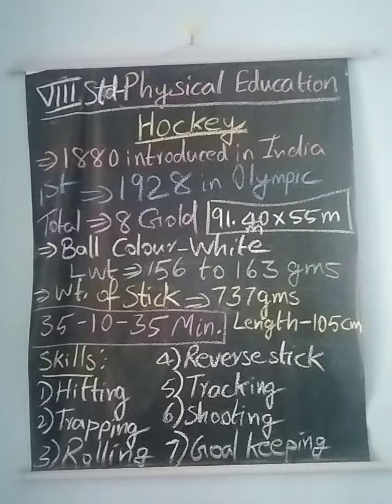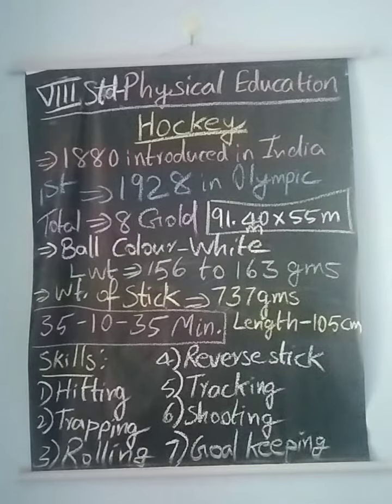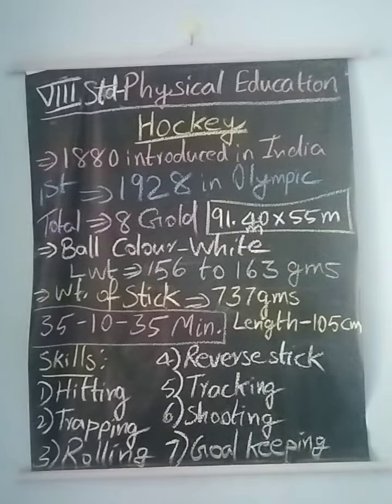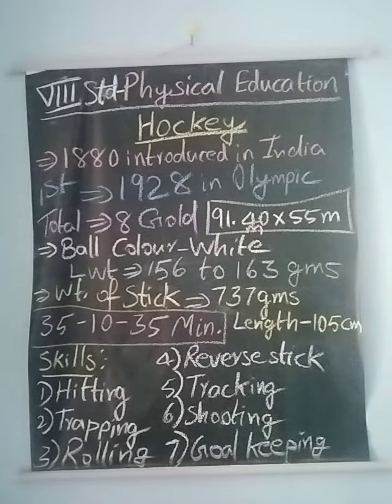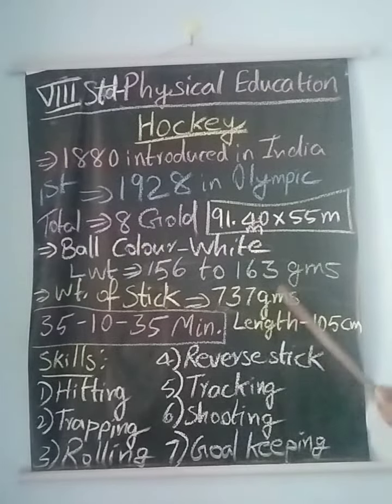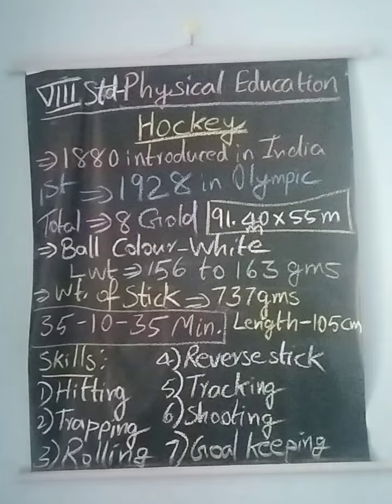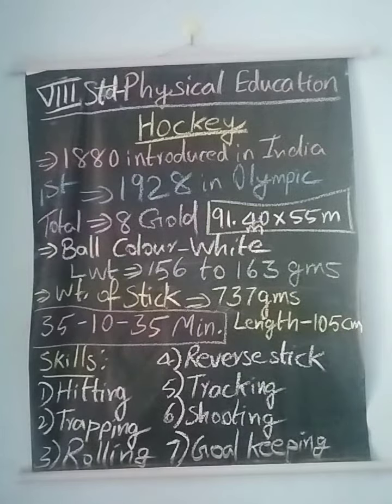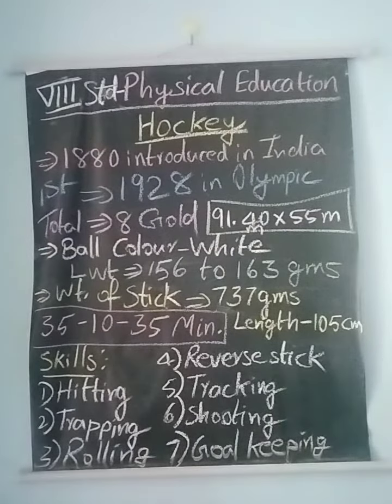8-th Std Physical Education : Half yearly exam - Study Materials